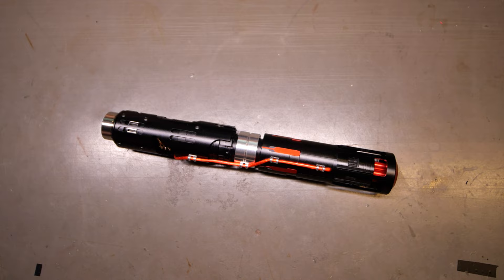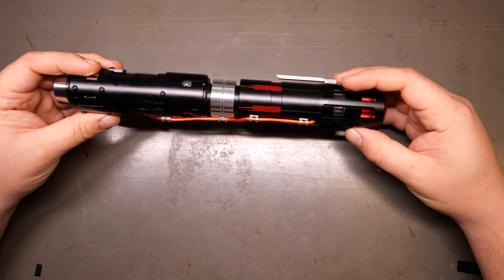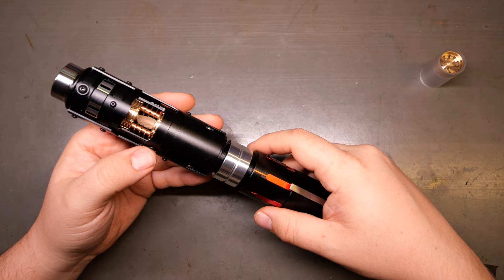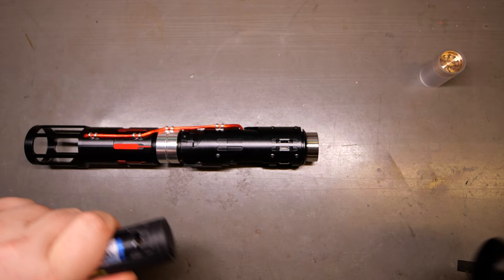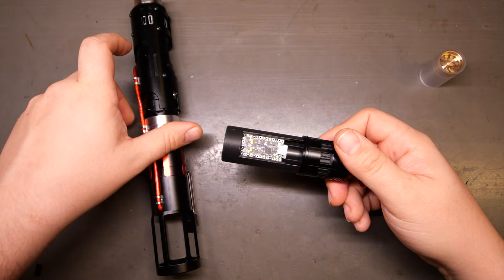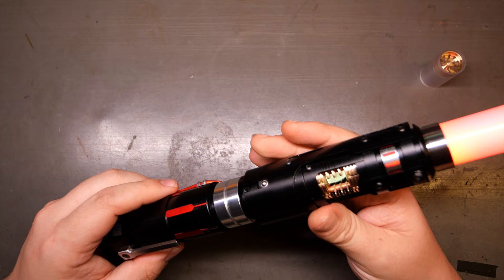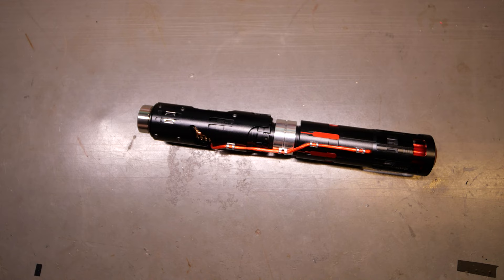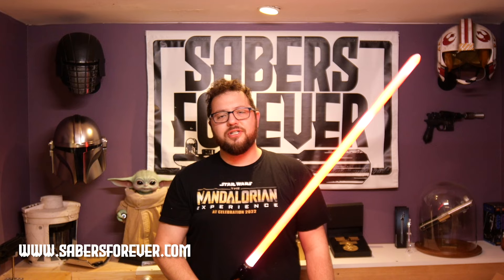Heart of Siberia ECO chassis Install by Sabers Forever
From the first time Dimitri showed off his jedi killer that Denis made him, I was extremely jealous. Finally, I can fulfill that inner feeling of needing to steal it from him without having to steal it! This saber is not only very user friendly, but it is extremely comfortable to hold and swing around.

Installed with
Heart of Siberia by Denis Lukyanov
Goth3Designs ECO Chassis
Proffieboard v3.9
SCW rotary connector
SCW NPXL ECO connector
Accent 5050 NPXL
18650 removable Li-Ion battery
28mm bass speaker
high amp kill switch
2x tactile switches